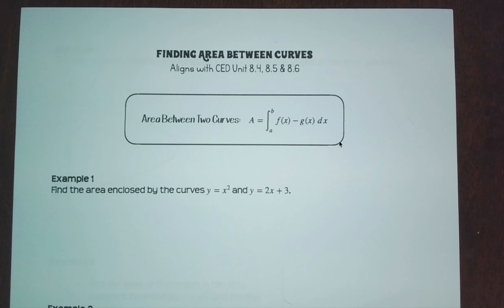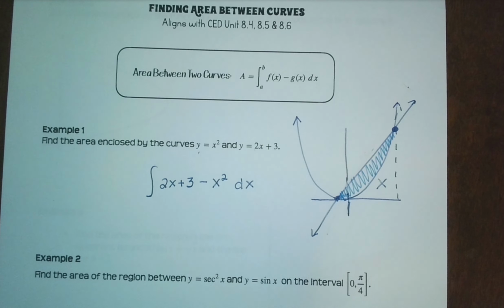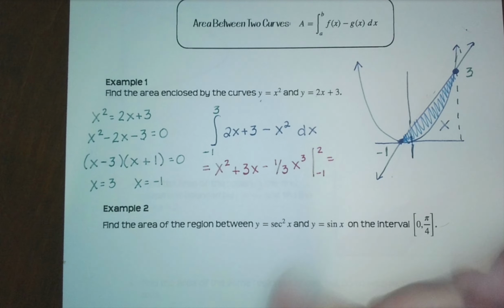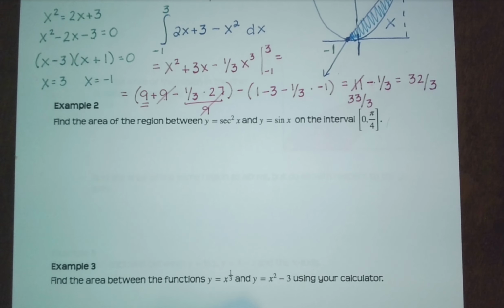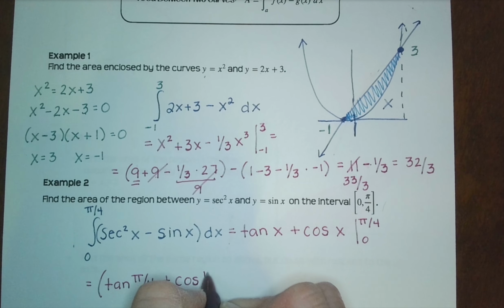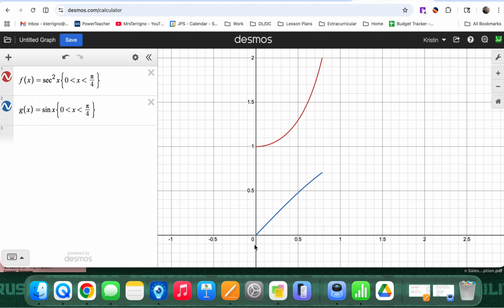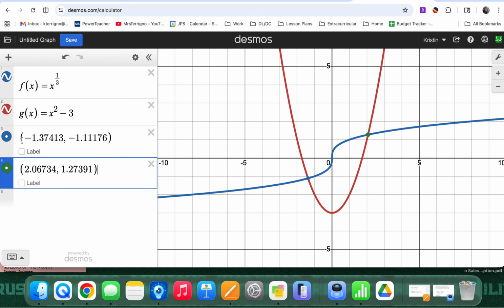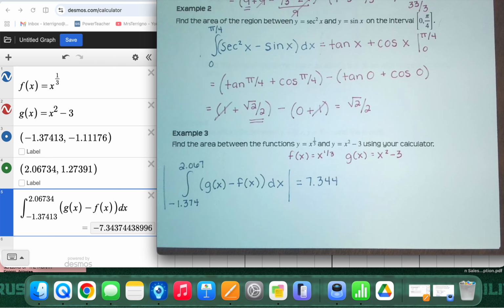Finding Area Between Curves (8.4-8.6) - Pt 1